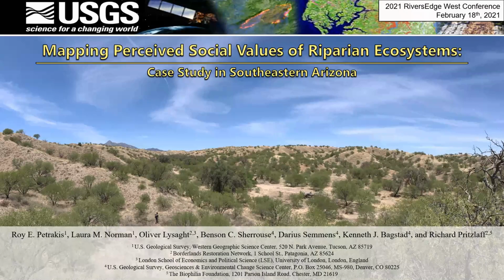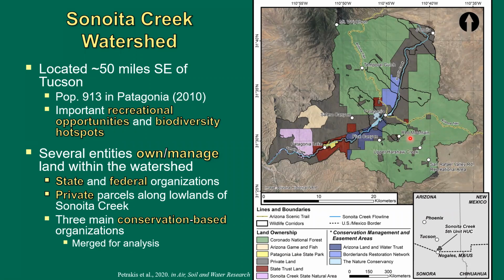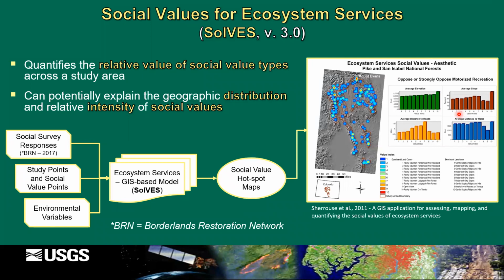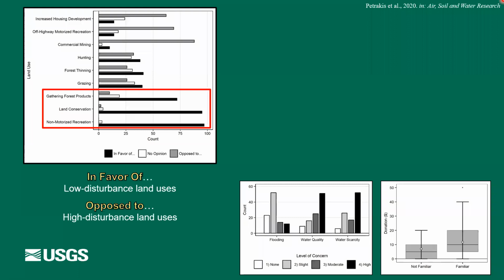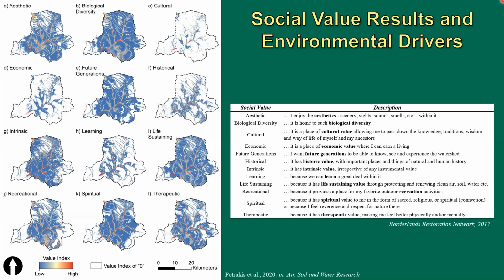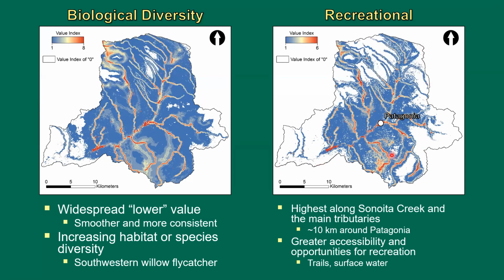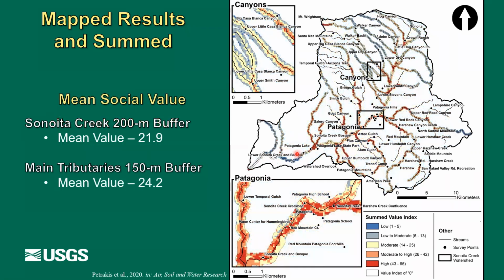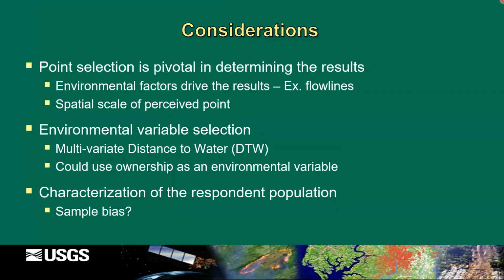Mapping Perceived Social Values of Riparian Ecosystems: Case Study in Southeastern Arizona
Petrakis, R. E., Norman, L. M., Lysaght, O., Sherrouse, B. C., Semmens, D., Bagstad, K. J., Pritzlaff, R. (2021). Mapping Perceived Social Values of Riparian Ecosystems: Case Study in Southeastern Arizona. 2021 RiversEdge West Conference. February 18, 2021.